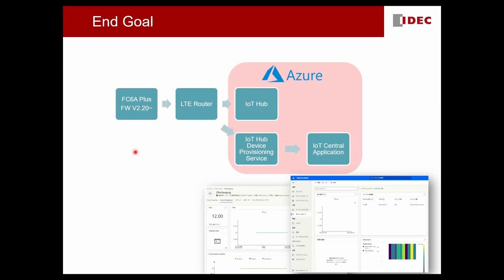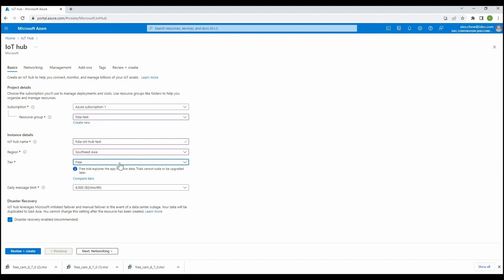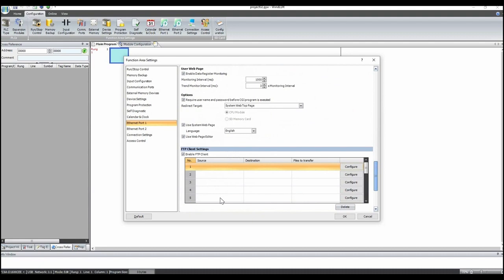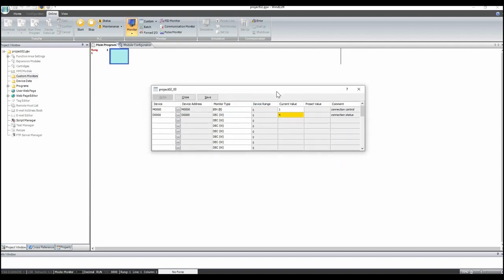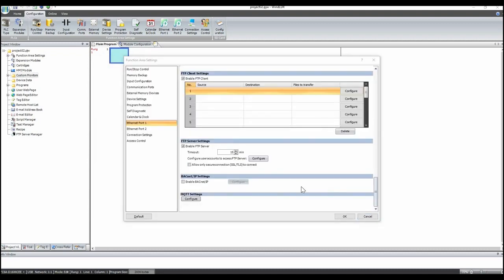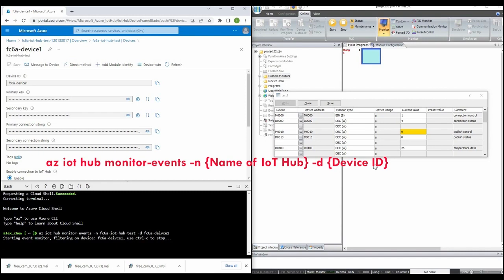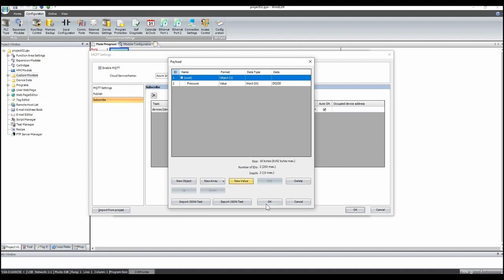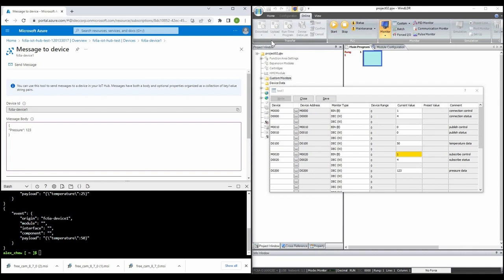IDEC FC6A MQTT MS AZURE IOT HUB PART I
Learn how to establish connections between IDEC's FC6A Plus PLC and Microsoft Azure.